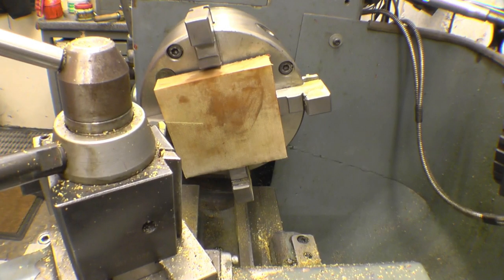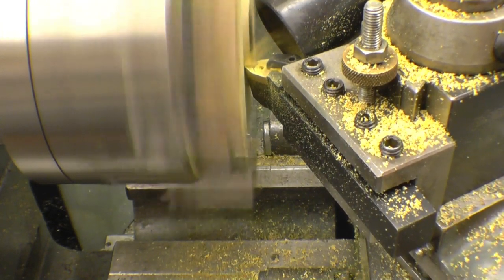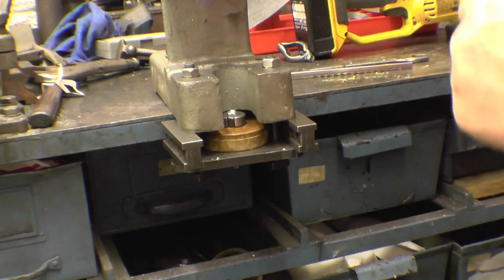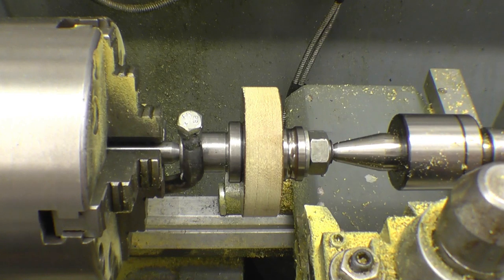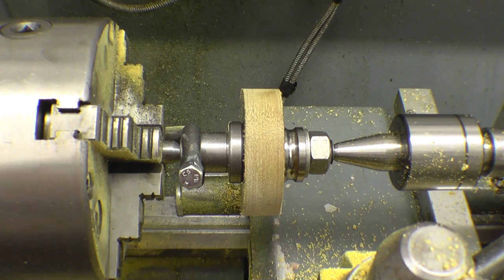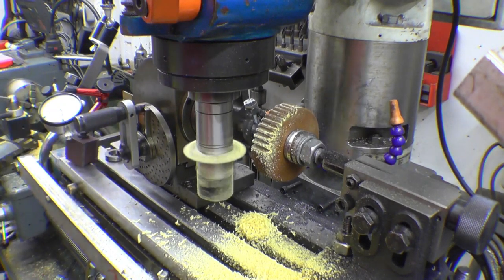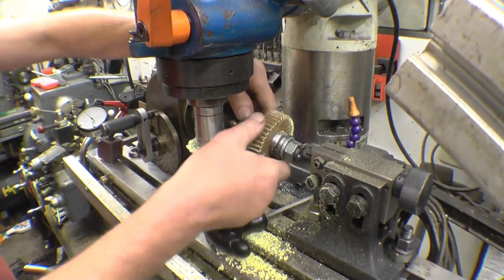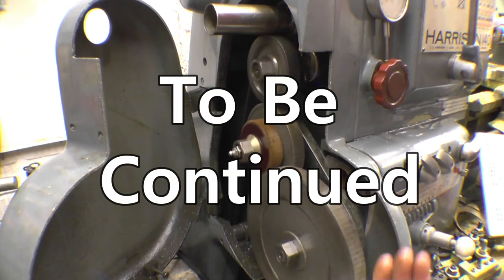SNNC 290 P1 Tufnell Gear Machining